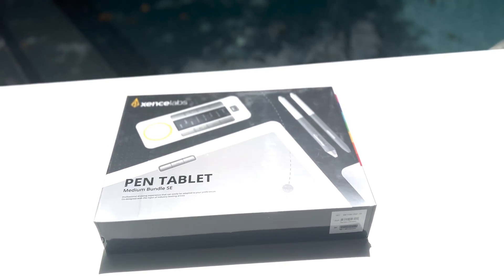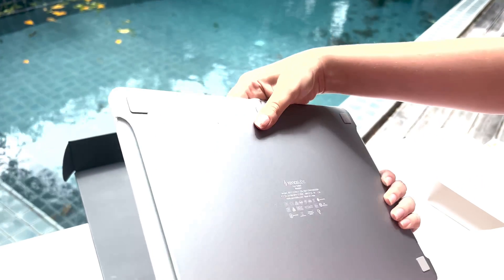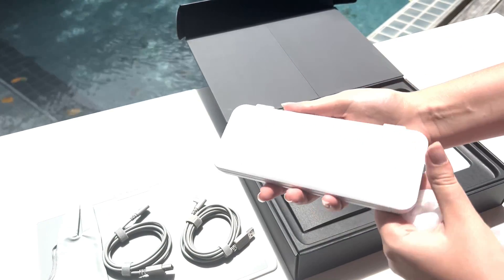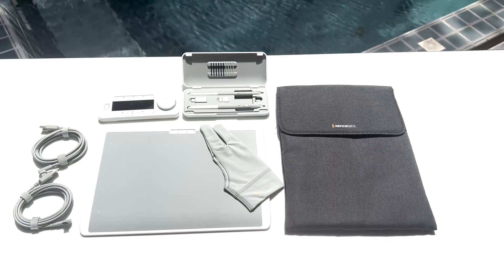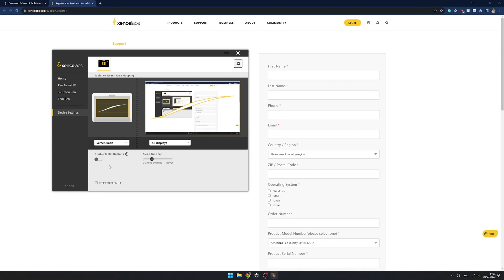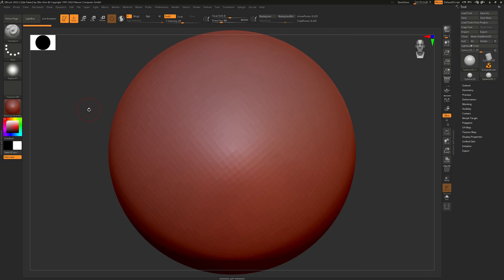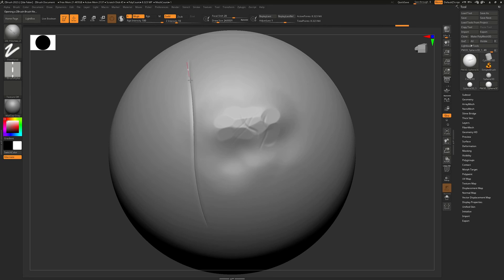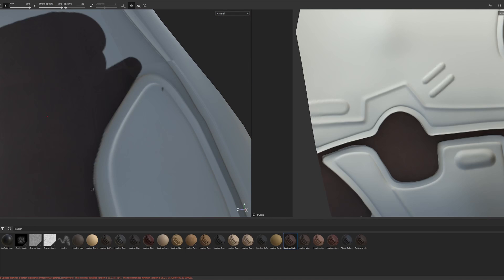Brand New Tablet for 3D Character Artists: Xencelabs Pen Tablet Medium Bundle SE in Action!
VALUE ADDED.
XENCELABS has partnered up with @pixlr once again for a limited-time deal - with each purchase of any Xencelabs tablet, you will get a one-year Pixlr Premium subscription (value US59) for FREE!👏😊
Unlock the full potential of your creativity with Pixlr's wide range of design tools, element filters, and more when you purchase a Xencelabs tablet! 🖼What are you waiting for? Get this dynamic combo today thru our store/Amazon store and 3rd party store now.

⚡️ Get your's now! The Xencelabs Official SEA Store

00:00 Intro
00:04 Unboxing the  Xencelabs Pen Tablet
00:33 What's inside
02:50 They included a travel bag!
03:10 Installing drivers
03:23 Xencelabs software overview
04:05 Wireless tablet!
04:21 Testing it in Zbrush
04:41 Quick Keys are amazing
05:00 Installing custom brushes in Zbrush
06:06 Timelapse in Substance Painter
08:55 Creating the hairstyle in Autodesk Maya
10:53 Wrapping it up